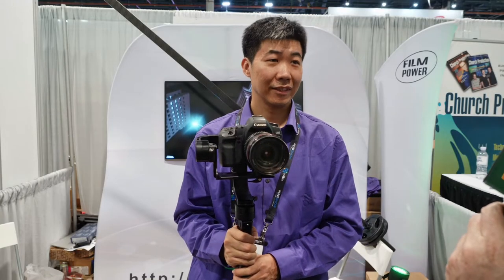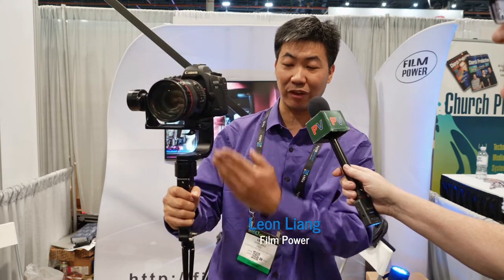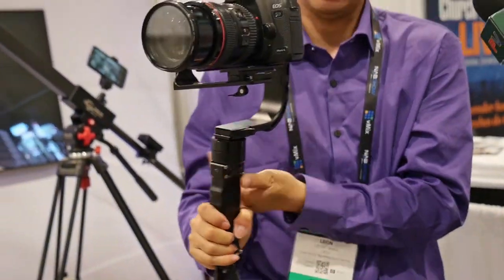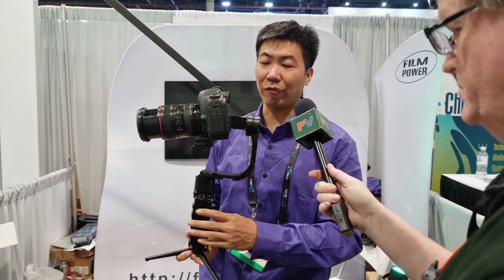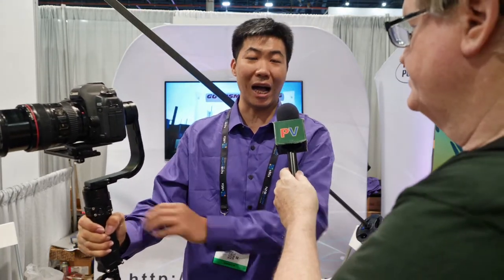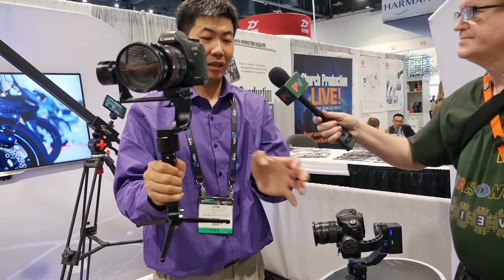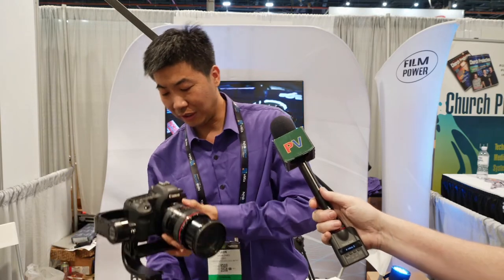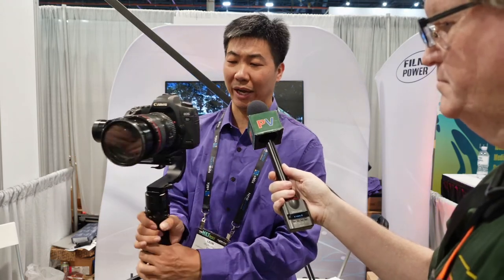Nebula 5100 gimbal, Film Power, NAB 2017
Interview about new Nebula 5100 gimbal.

Gimbal comes with encoders and high powered drives that allow to bear highest load among one hand gimbals.